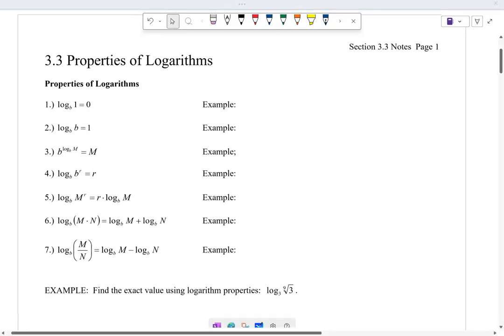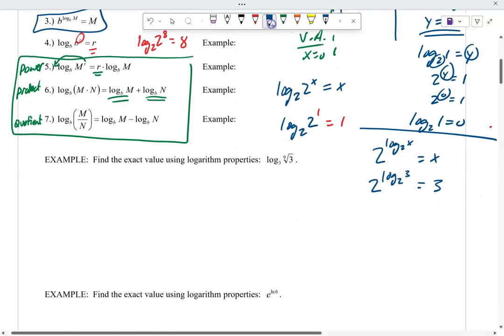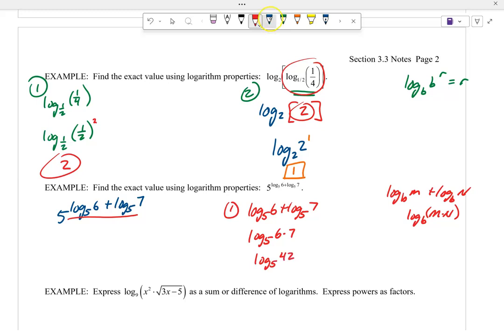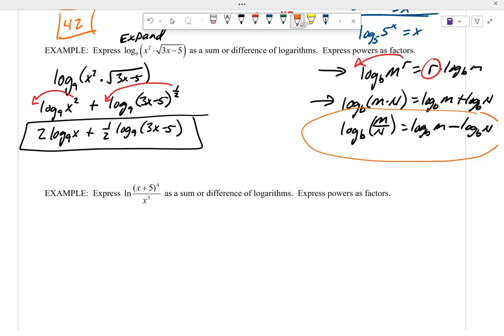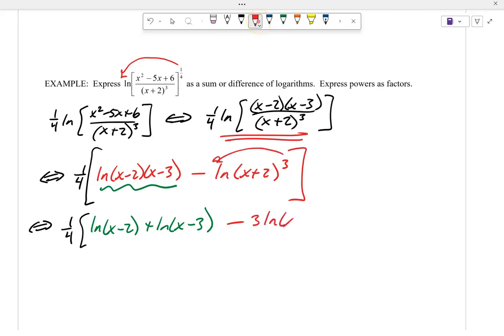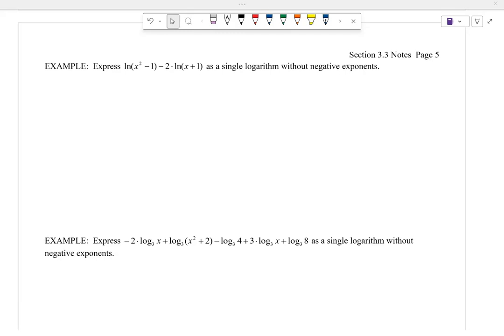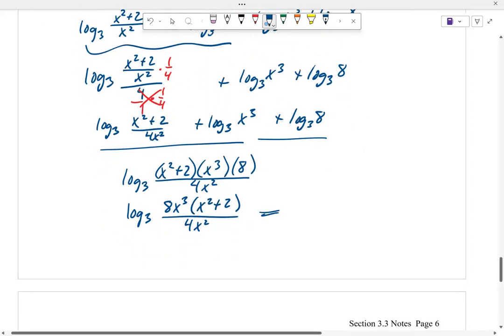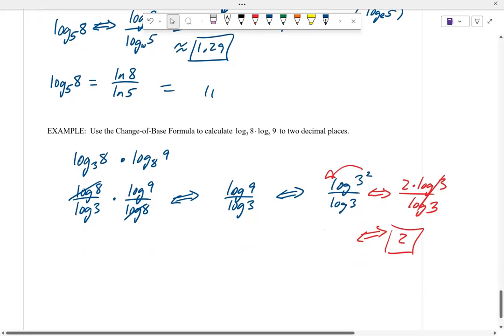126e 3 3